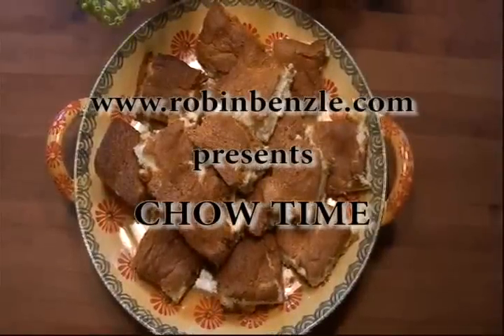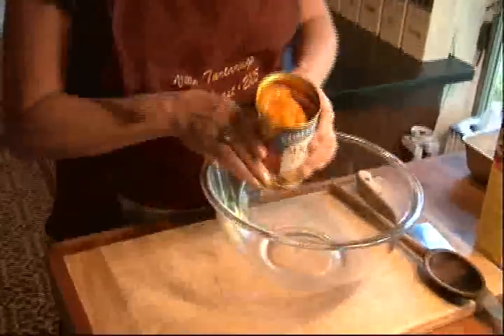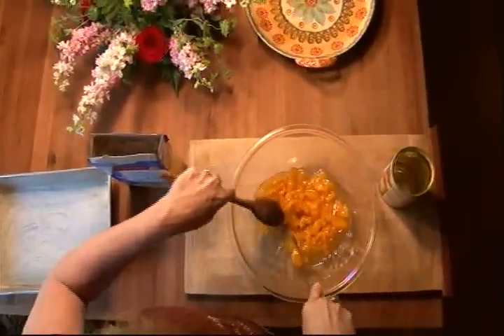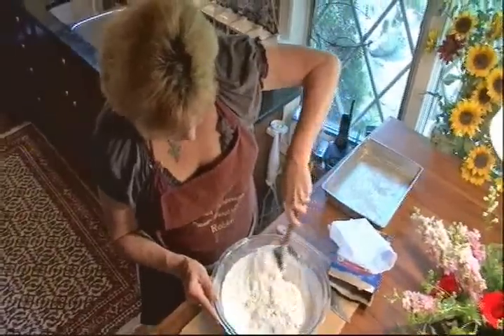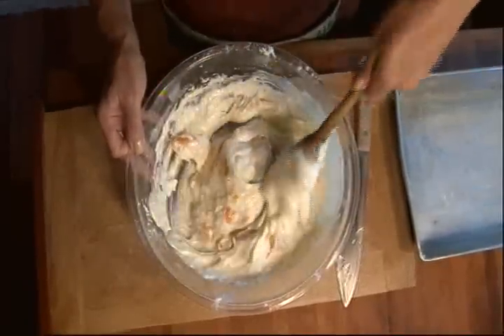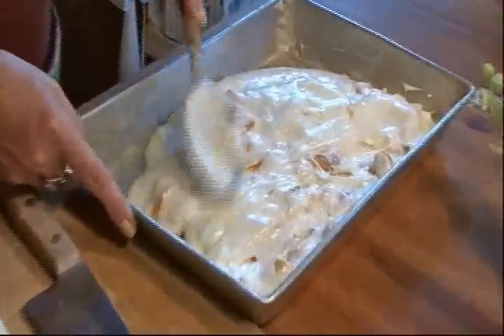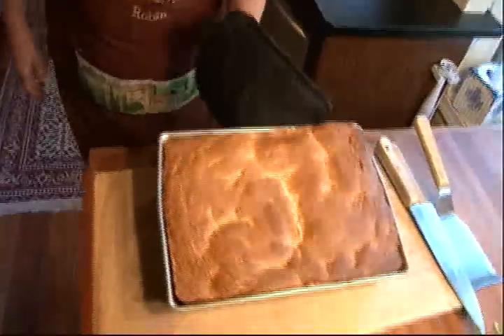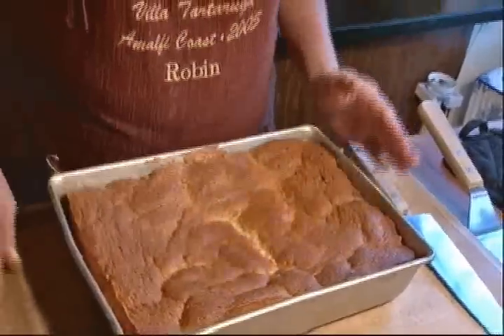Two Ingredient Peach Angel Cake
Sweet, rich and extra easy - perfect with coffee for breakfast or with ice cream for dessert.